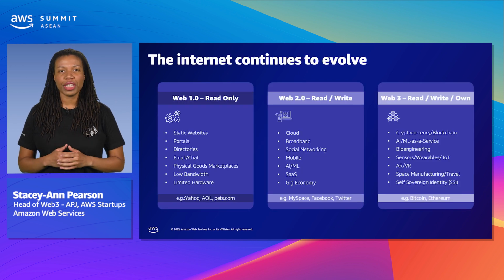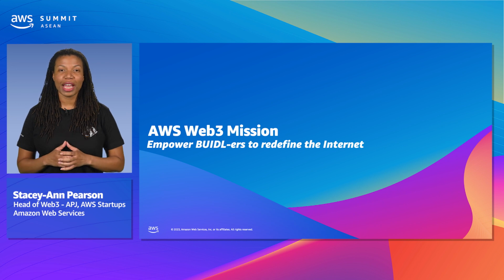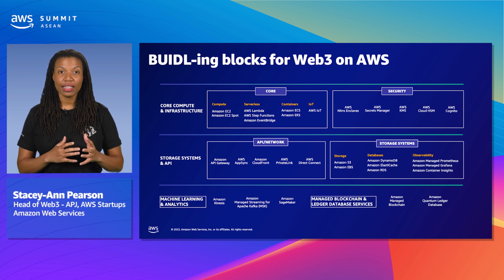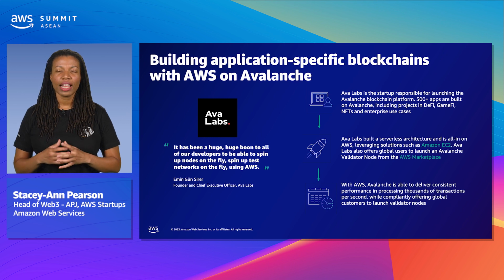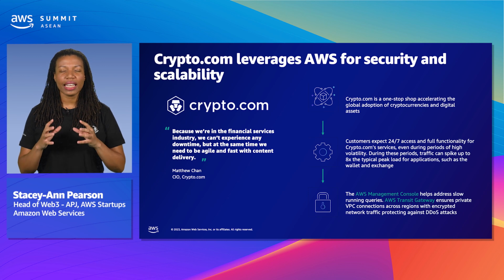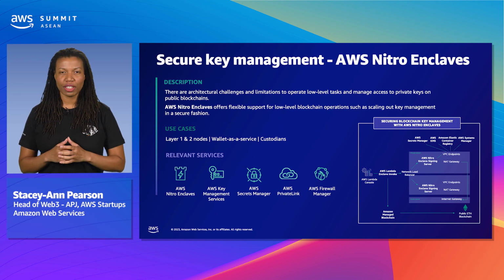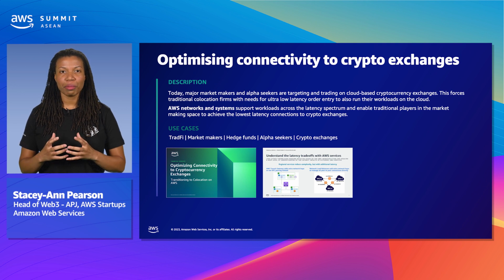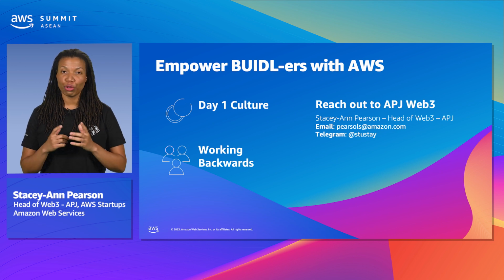AWS Summit ASEAN 2023 | Web3 builders redefining the internet with AWS (EMT201)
There is a common misconception that there aren't many real use cases in Web3 and blockchain. As an emerging technology, Web3 is rapidly evolving and already disrupting internet businesses, accelerating access and opportunity in many facets of our lives. From the earliest use cases of decentralised payments and trading to current use cases spanning sustainability, gaming, healthcare, travel, data analytics, digital identity and online social interactions, Web3 projects will continue to influence the way we interact with the digital world. In this session, explore real world use cases, the impact they have in our lives and how customers are leveraging AWS to support this emerging industry.